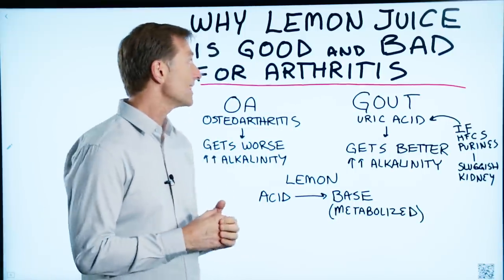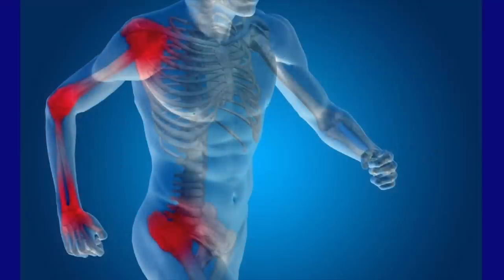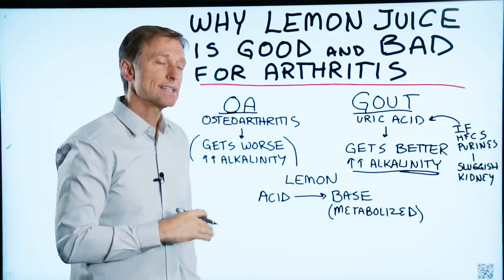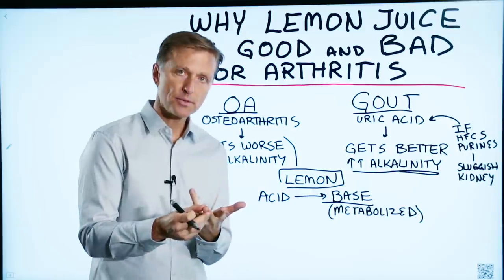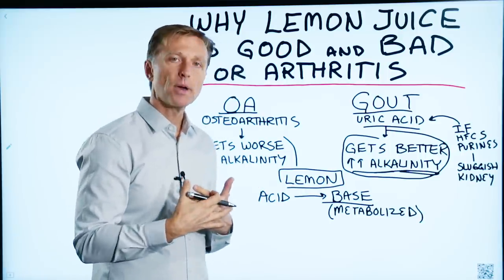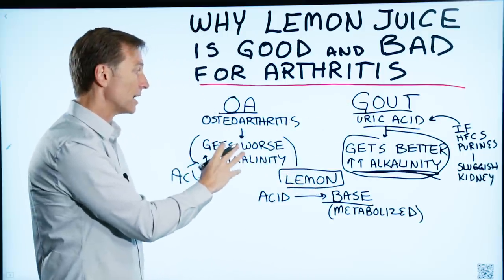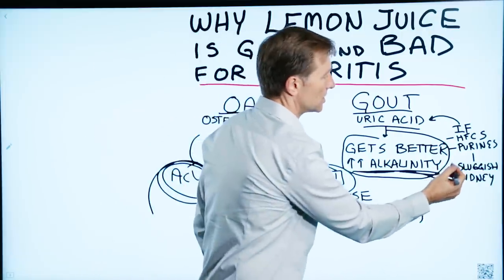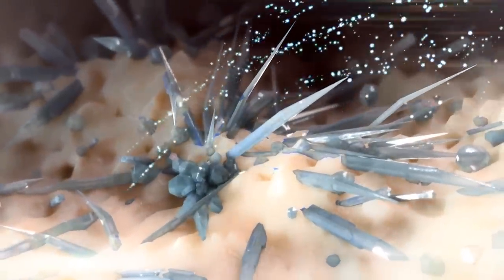Why is Lemon Juice Good for Gout Arthritis and Bad for Osteoarthritis? – Dr.Berg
Is lemon juice good for arthritis, or is lemon juice bad for arthritis? Well, it’s actually both. In this video, I want to explain why lemon juice is both good and bad for arthritis.

Gout arthritis - High levels of uric acid.

Gout symptoms get better when you make things alkaline. When you consume lemon juice and it’s metabolized, it turns into an alkaline substance. This makes lemon juice a good remedy for gout. But, the lemon juice remedy for gout is really just a quick fix. It will help you feel better, but you still need to work on the real cause of the issue.

Osteoarthritis - Calcium deposits within the joints.

Osteoarthritis symptoms get worse when things are more alkaline. When you alkalize the body, you can create a flare-up of osteoarthritis. With osteoarthritis, you need to acidify the body by taking apple cider vinegar.

As a side note, when doing intermittent fasting, your body will produce more uric acid. If you’re sensitive to uric acid, it may cause a flare-up of gout. In this case, you can take lemon juice or potassium citrate to alkalize the body.